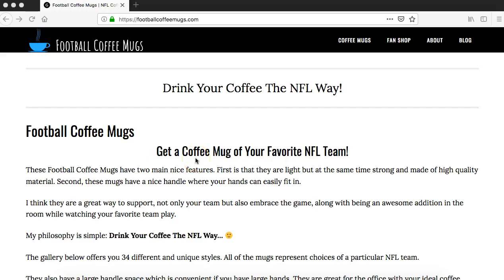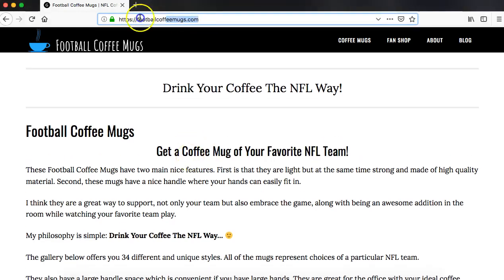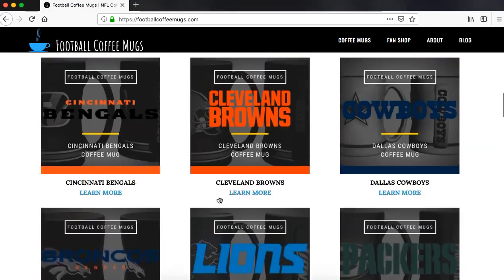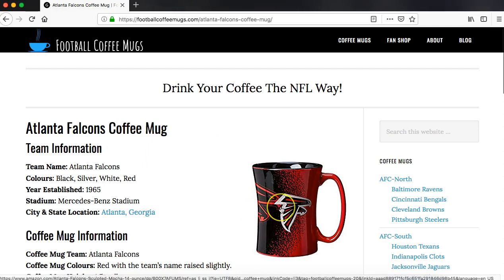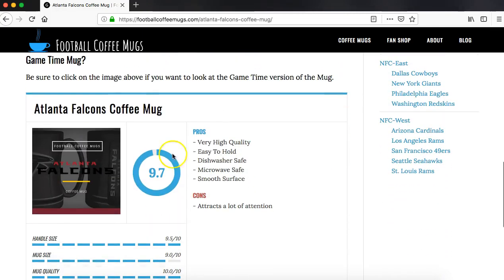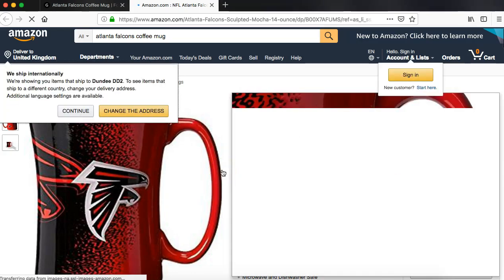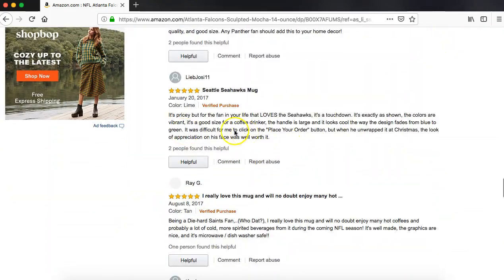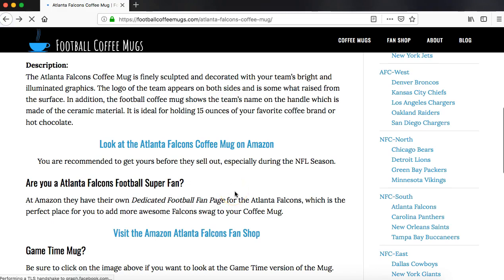Atlanta Falcons Coffee Mug | Football Coffee Mugs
Atlanta Falcons Coffee Mug Is The Ultimate Way To Show Your Support Of The Falcons! Drink Coffee The NFL Way With This Awesome Coffee Mug.